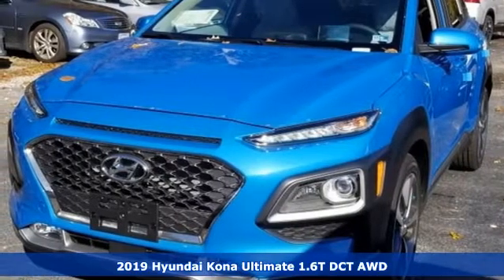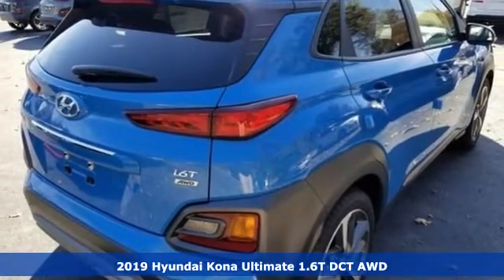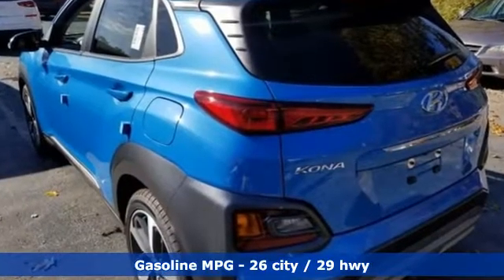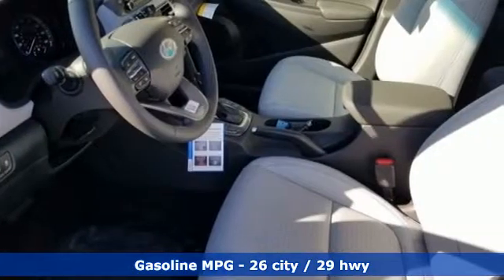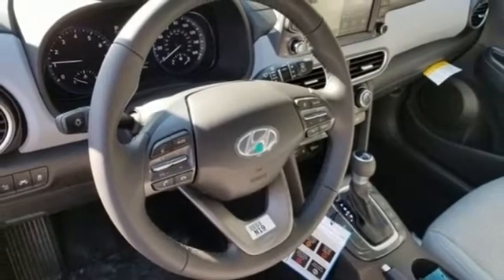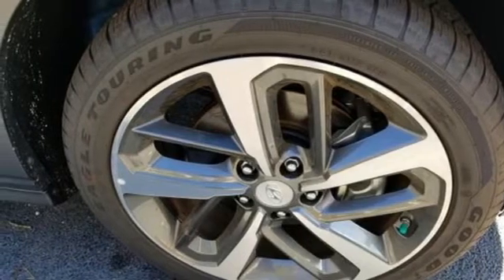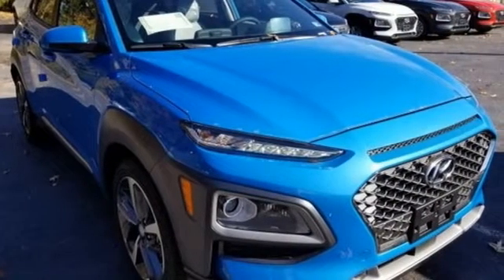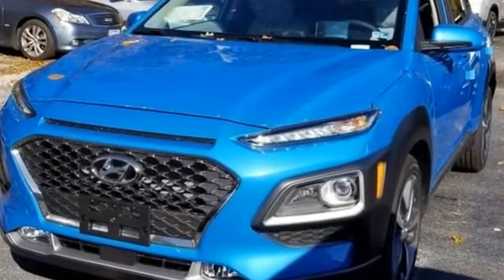New 2019 Hyundai Kona Newport News VA Norfolk VA, VA #11190639 - SOLD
Year: 2019
Make: Hyundai
Model: Kona
Trim: Ultimate
Engine: 1.6L I4 DGI
Transmission: 7-Speed Automatic
Color: Gray
Interior: Black
Stock #: 11190639
VIN: KM8K5CA56KU386548

Address:
12872 Jefferson Avenue